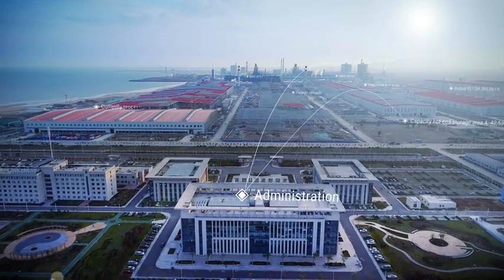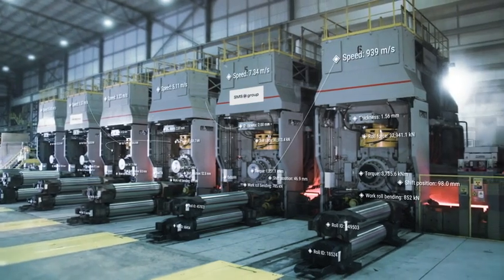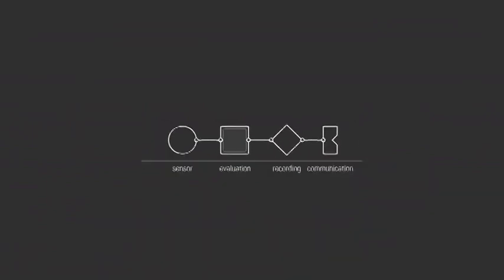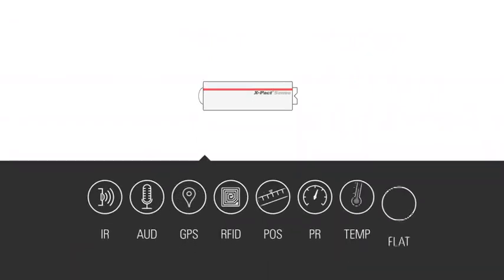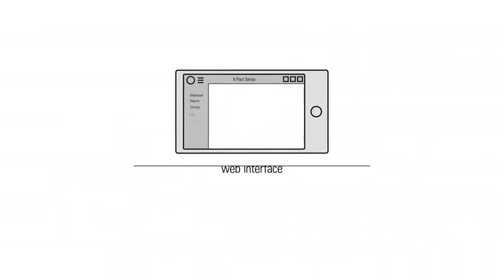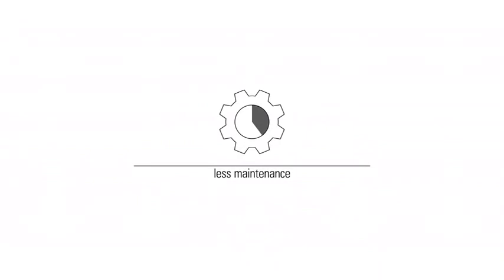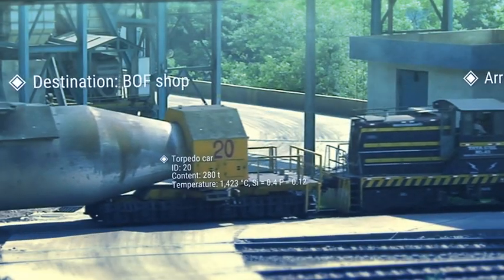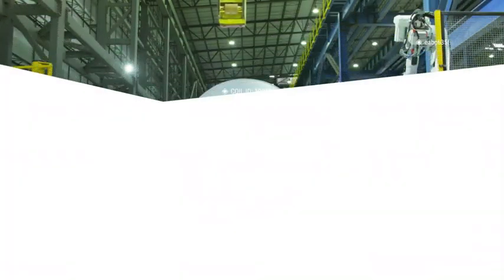SMS group - X-Pact® Sense – Smart sensors and camera-based solutions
X-Pact® Sense – Getting ready for LIGHTS-OUT OPERATION in the metals Industry! SMS group has developed a product group of camera-based solutions to get steel plants ready for the next level of automation.